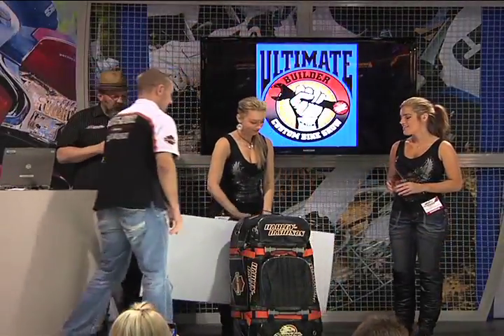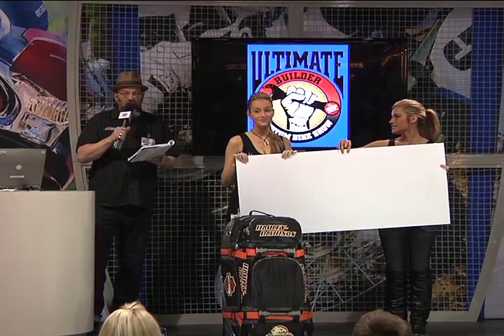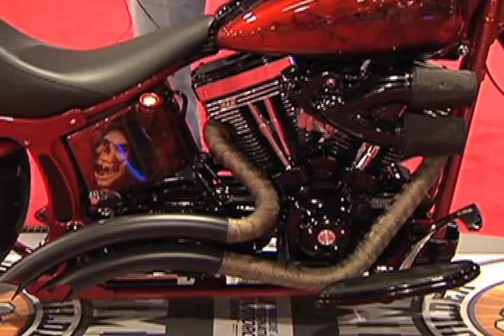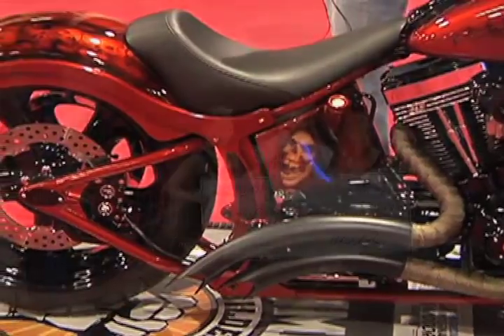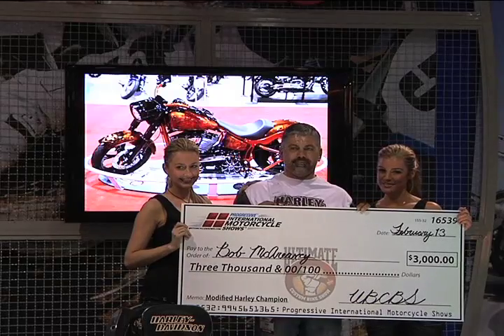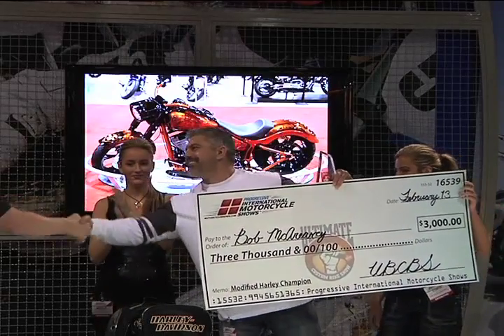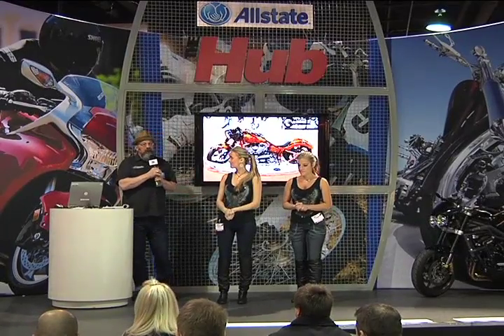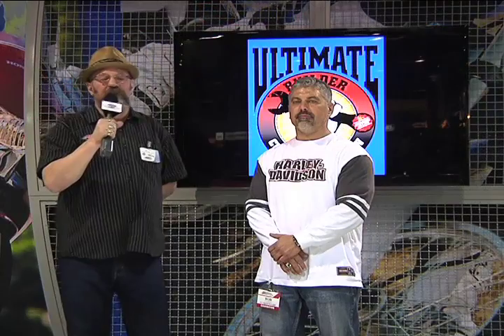2011 Chicago Winner Modified Harley Bob McAreavey Barnett.mov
Chicago Ultimate Builder Custom Bike Show See More Custom bikes